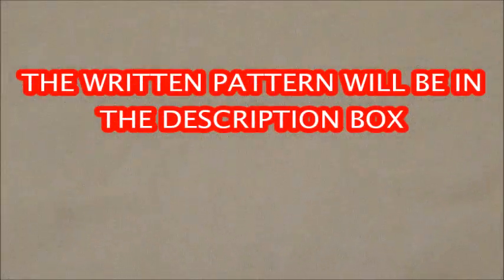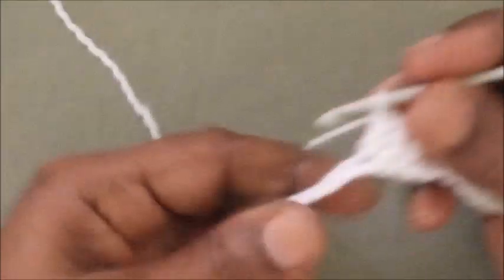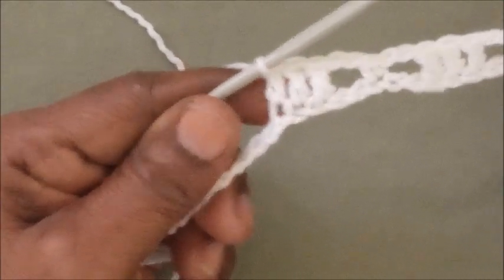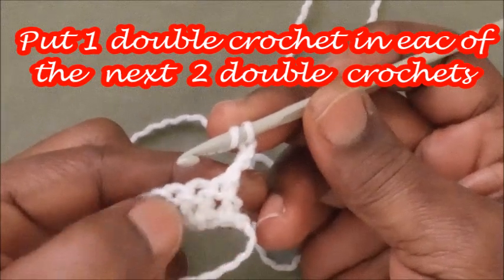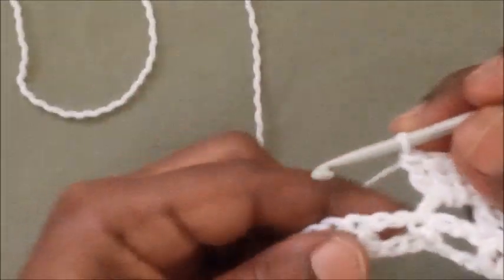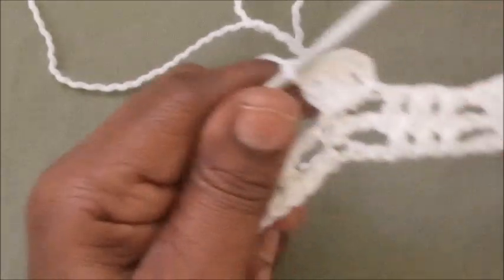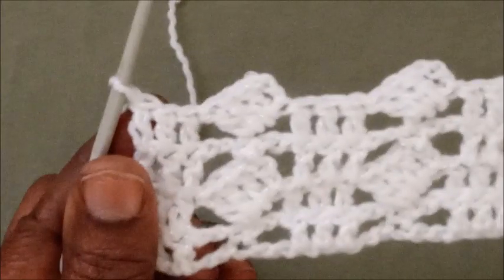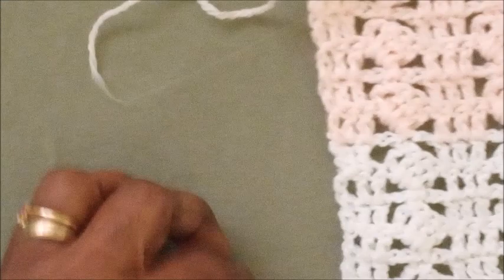HOW TO CROCHET THE STAGGERED SQUARE STITCH || TUTORIAL || BEGINNER FRIENDLY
See written pattern below:'